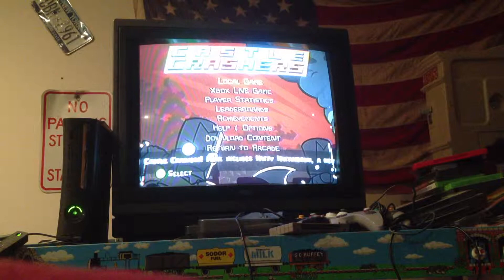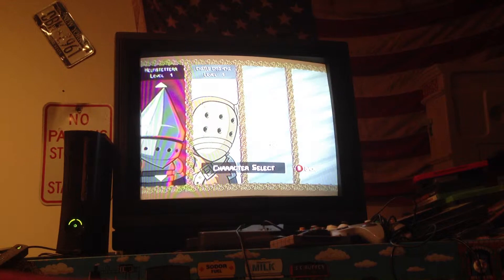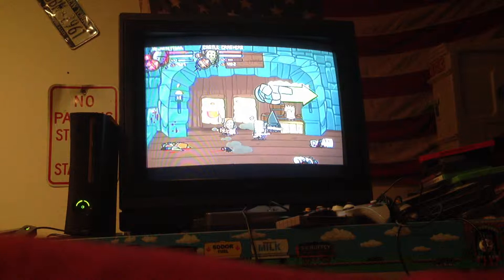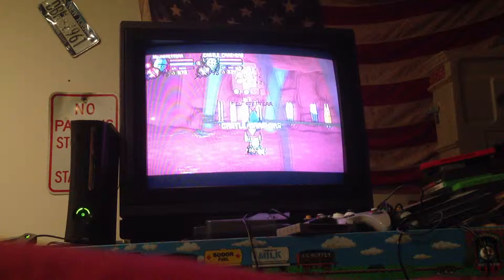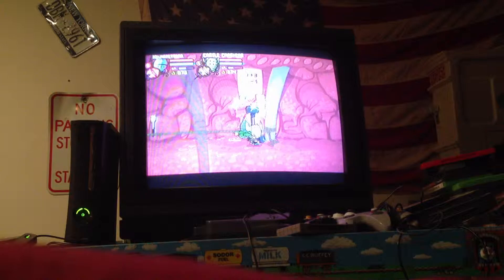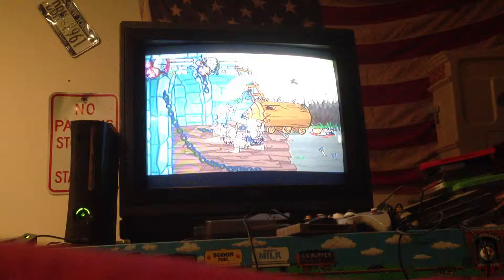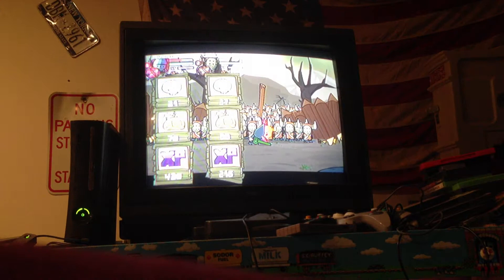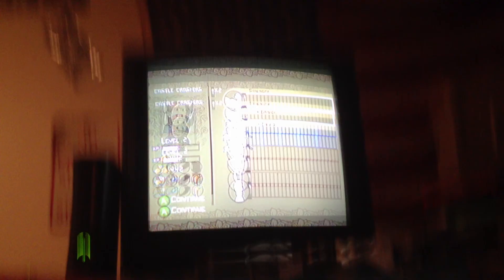Lets Play Castle Crashers: Part 1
Hello I am new to youtube and this is my first lets play of castle crashers. I hope you enjoy it! Also i will change my recording methods sorry about that.